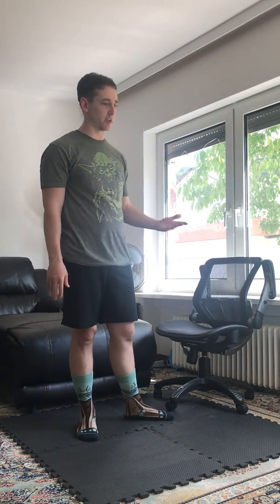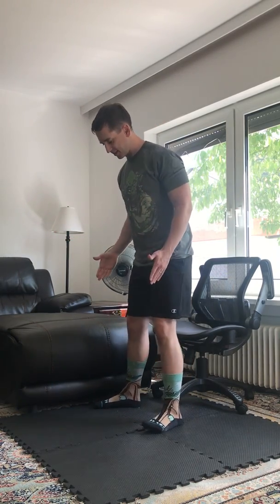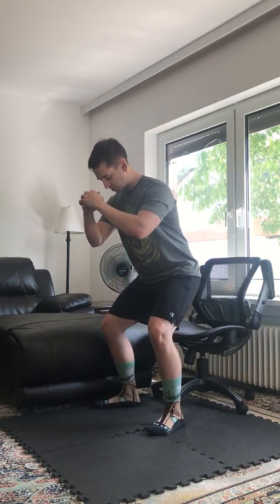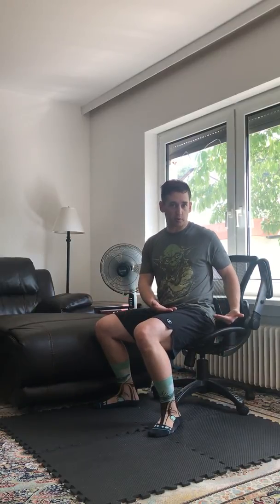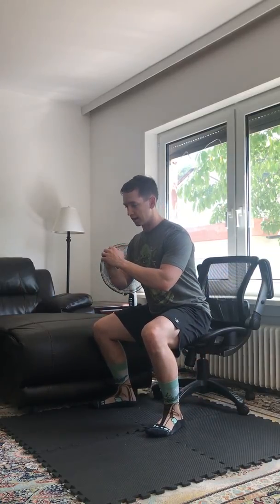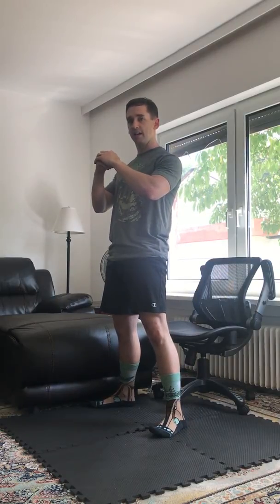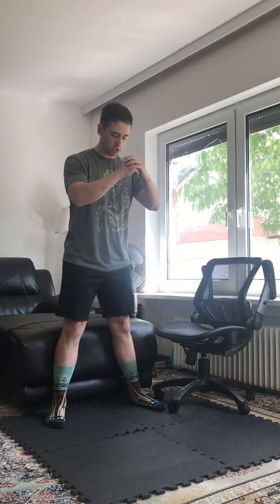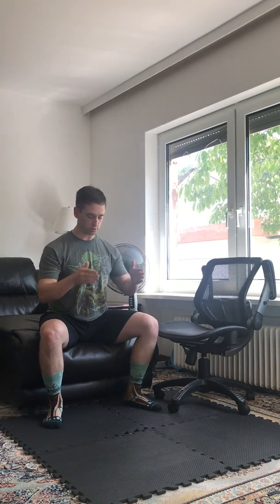Squat Help - Chair use based on ability and flexibility